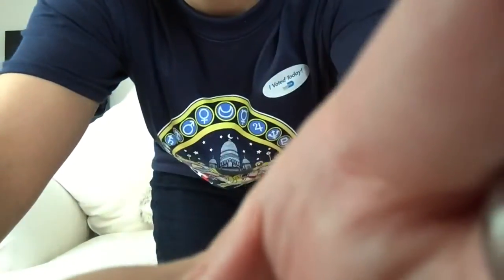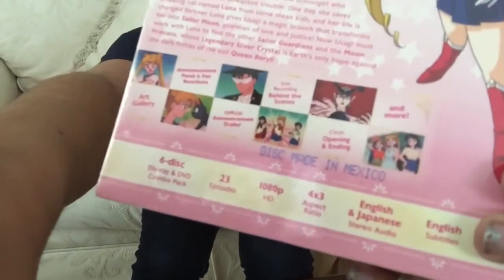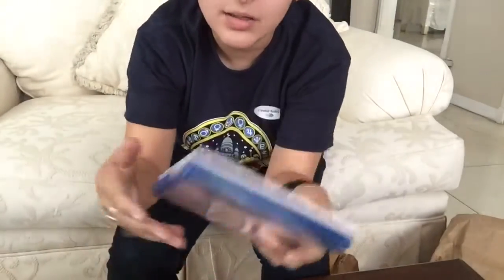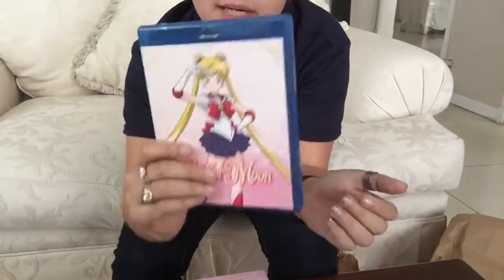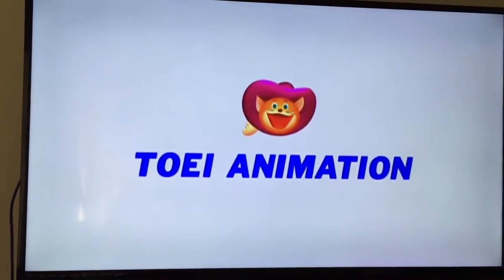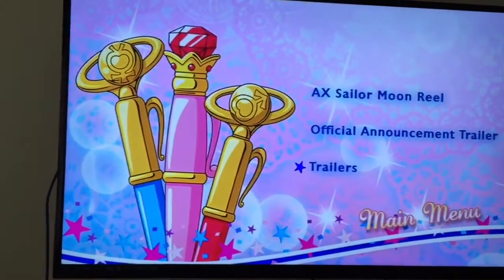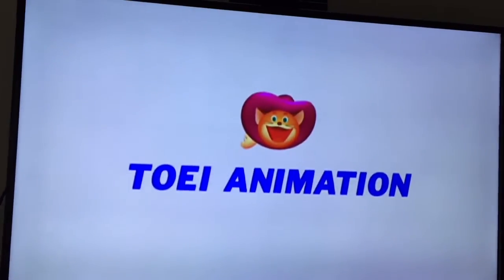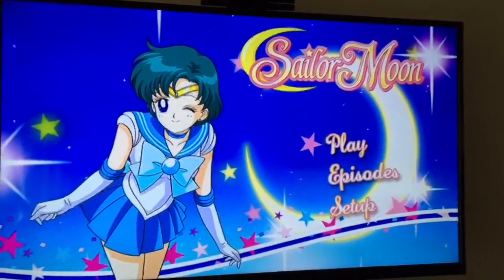Viz Sailor Moon Bluray DVD Set w/ Menus Unboxing Review News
Reuploaded because of an audio glitch! So sorry! Today I unbox my new limited edition set of the 2014 Sailor Moon Classic New English dub by Viz with uncut original Japanese version. I also look at the DVD and Bluray menu home screens on each disc.